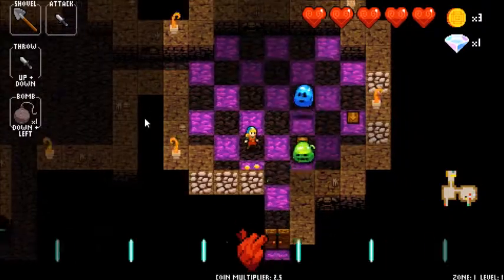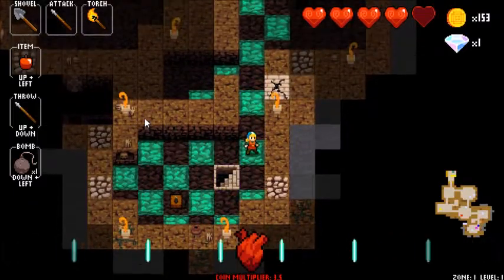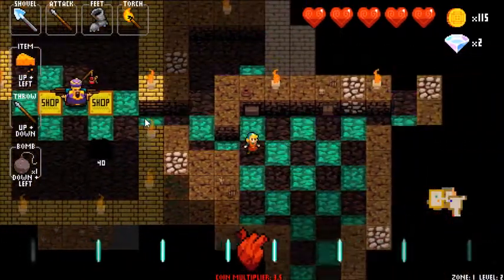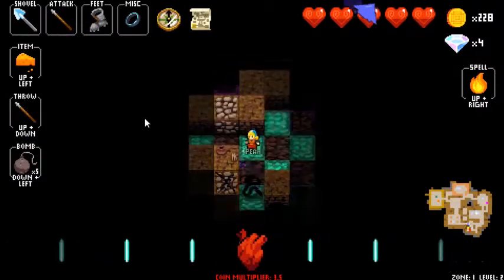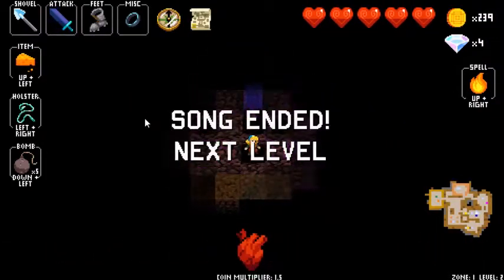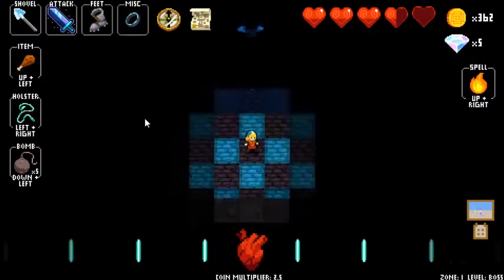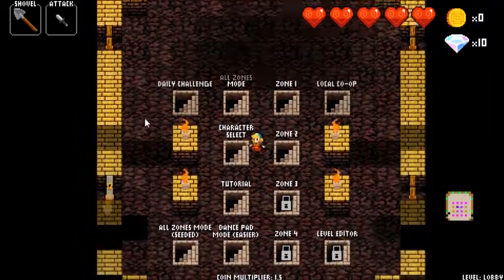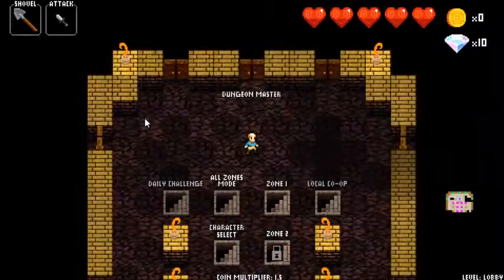Let's Play Crypt of Necrodancer #5 : Blind